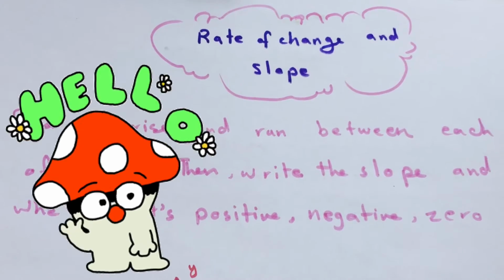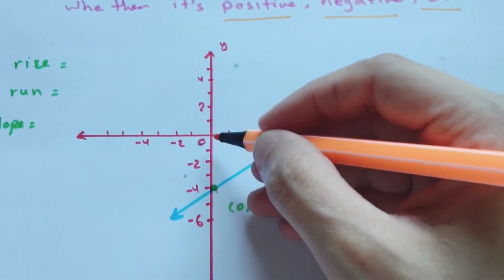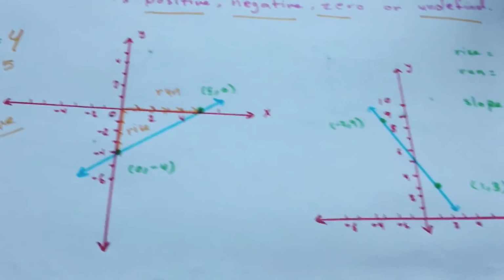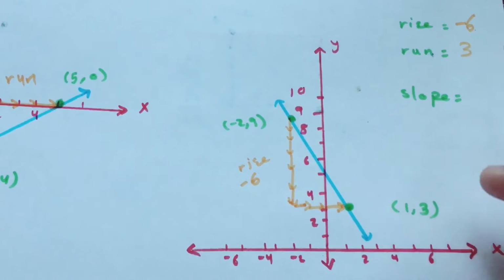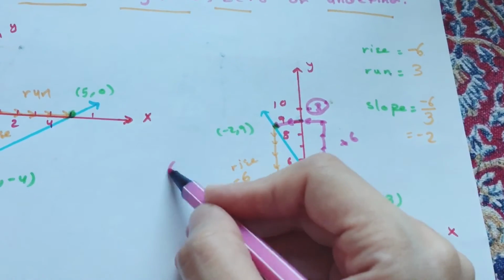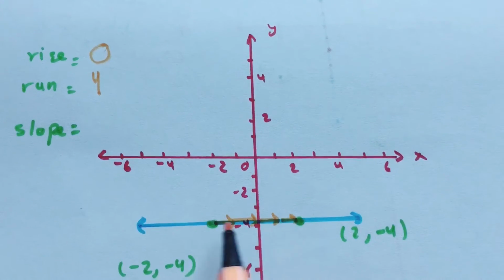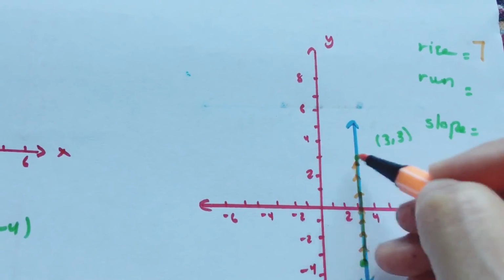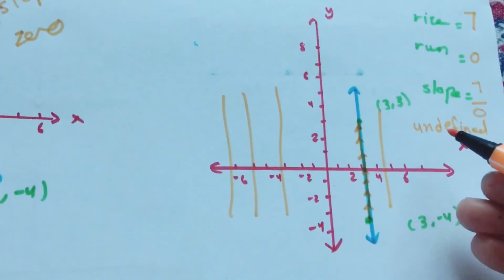Rate of change and slope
in this lesson we will learn how to find the slope a nd rate of change through rise and run from graph in an easy simple way  video watch it tell the end ...to see all the possible cases..